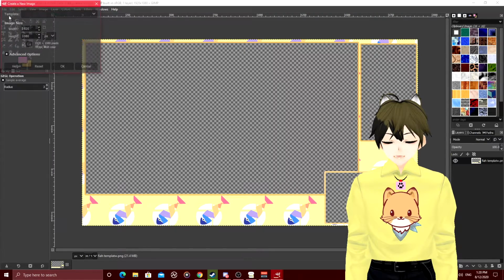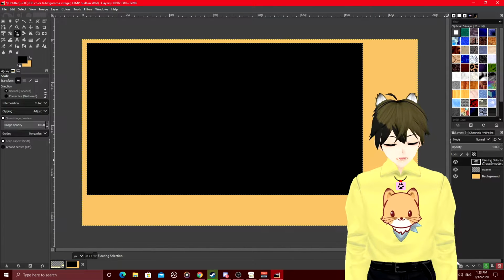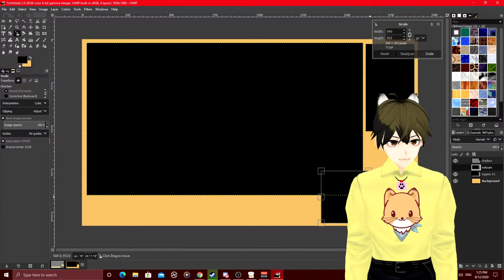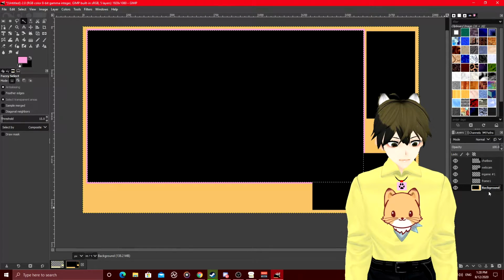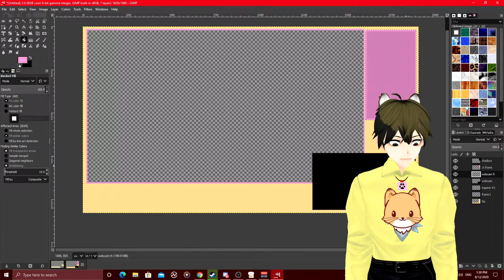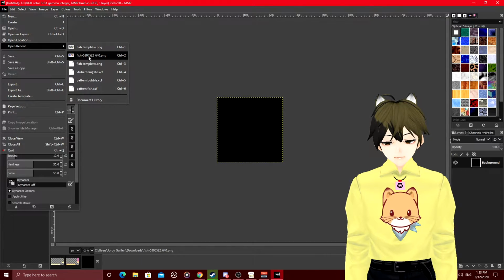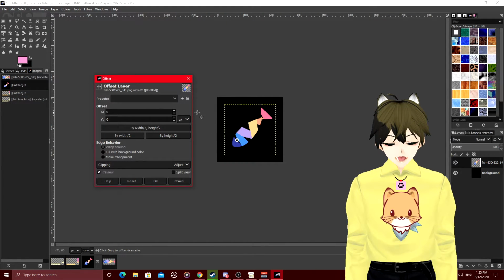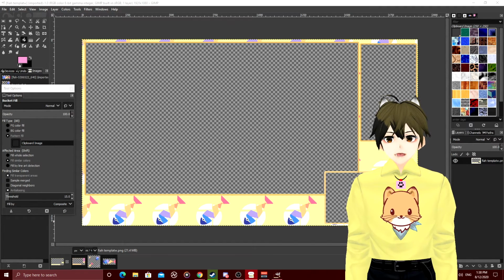Let's make Vtuber stream overlay on GIMP! FREE YouTube, Twitch Overlay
Let's make some overlays for free and easy on GIMP! This is for twitch, Youtube, etc.